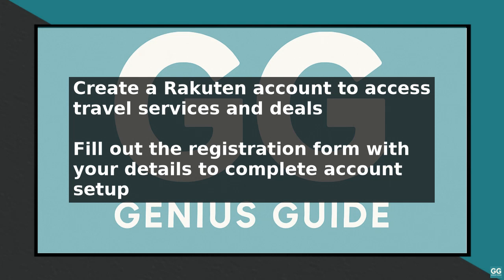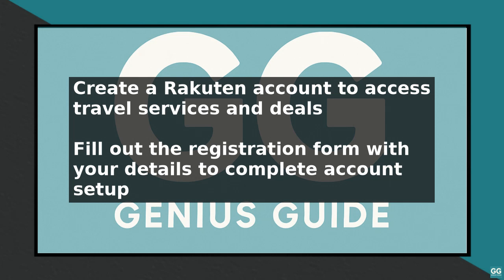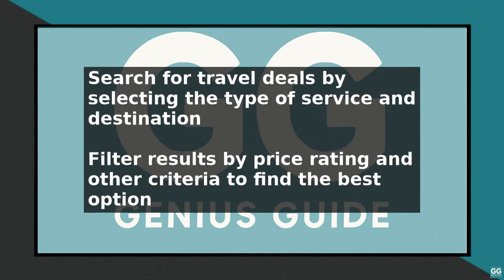How To Use Rakuten For Travel (2025)